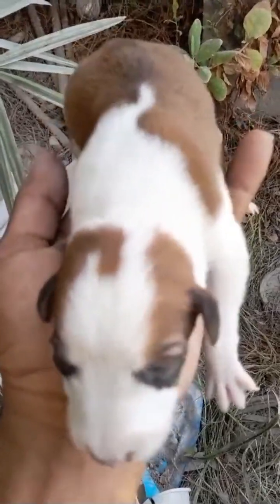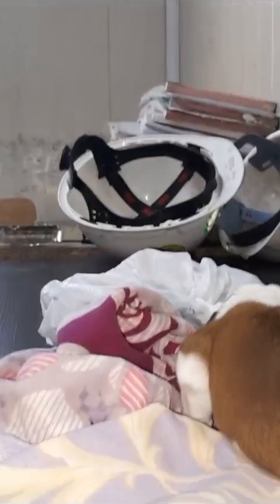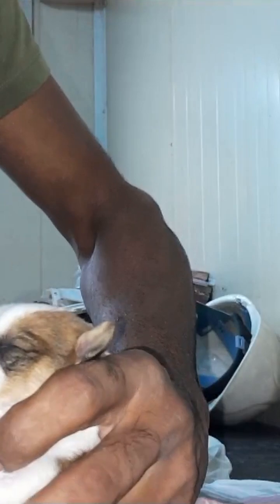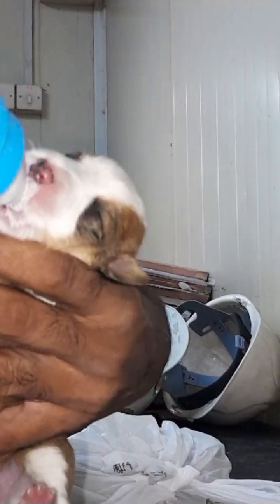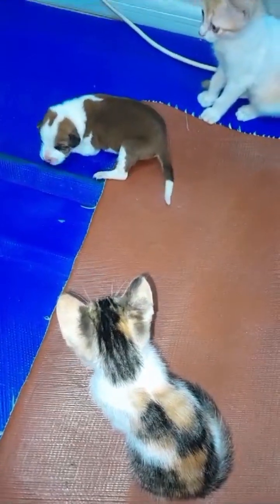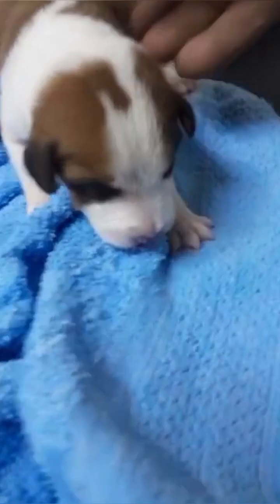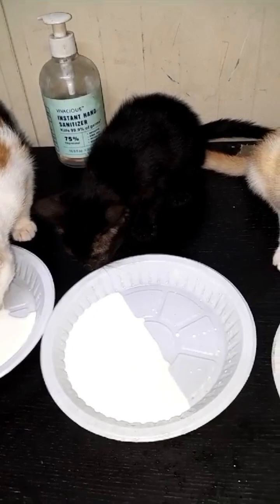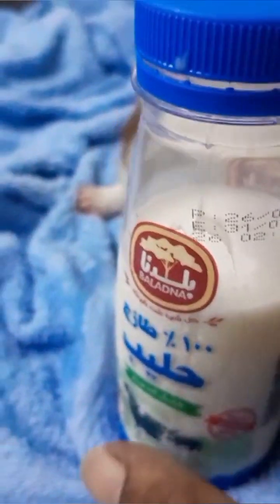Newborn Puppy Rescue/ Rescue Abandoned Puppy/ Newborn Puppy Videos/ Baby Puppy Rescue From Bushes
Hi everyone, I found an abandoned puppy. I rescued this puppy from the forest and bush.  Well, the puppy's mother abandoned this puppy . When I hear the sound of the puppy crying, look around and see where the sound of the puppy is coming from?  I saw a newborn baby lying on the ground in the forest.  However, I reached over to the puppy and lifted the puppy off the ground.   I actually waited an hour to see the puppy mother but no puppy mother was there.  I also looked around to see if there were any other puppies but could not find any.  I think the puppy's mother abandoned this puppy. This puppy was crying loudly.  after I rescued this puppy I brought it to our site project.  I am taking care of this baby puppy and keeping this puppy inside our site office.
save

sergey ben
abandoned newborn puppies
rescue puppies
abandoned puppies
hannah feder dog giving birth
hannah feder puppies
puppy abandoned
abandoned dog rescued
abandoned puppy
baby dog rescue
rescue dog
dog rescue
stray puppy
puppy crying
care
newborn puppies
puppy rescue
cute puppies
crying puppies
abandoned puppies
adorable puppies
cute dogs
animal rescue
dog rescue
rescue puppy
puppy rescue
stray dog
Stray animal
puppy
dog stories
animals video
real life story
neglect
doggie
dog shelter
stray rescueh
dog rescue videos
abandoned dog
puppies
homeless dogs
street dog
hannah feder
puppy rescue
abandoned puppies
puppies rescue
puppy abandoned
dog rescue
jacob feder
newborn puppies
saving abandoned dogs
abandoned dog crying
abandoned pets
adopting a dog froma shelter
dog adopt
puppy rescue
puppies rescue
puppy abandoned
abandoned puppies
dog rescue
hannah feder rescue
puppies rescued
Dog Adoption
Puppy abandoned
abandoned dogs rescue
rescued puppies
baby puppy
newborn puppies
newborn puppy rescue
rescue puppy
sweet puppy
baby puppy
cute puppy
newborn puppy
stray puppy
Puppy
puppies cat
Puppy rescue
cute animals
stray
Puppy adopted
Puppy rescued
Puppy lover
cute puppy rescue
animal rescue
dog rescue
rescue puppy
puppy rescue
stray dog
rescue cat
Stray animal
dog stories
animals video
real life story
neglect
stray kitten
cat rescue
doggie
dog shelter
stray rescue
poor kitten
the dodo
mom cat
dog rescue videos
abandoned dog
cat dying
動物救援
流浪狗
流浪貓
dog
dogs
puppy
puppies
rescue
save
help
recover
hospital
shelter
animal
animals
care
stray puppy
stray rescue
stray dog
stray kitten
abandoned puppies
saving puppies
puppies rescue
feeding puppies
puppies born
puppies crying
newborn puppies
rescuing puppie
dog hides puppies
catching stray puppy
stray dog rescue
rescue stray dog
stray dogs
rescuing puppie
rescue abandoned newborn puppy
rescue albandoned baby puppy
paranormal
puppies abandoned
puppies rescue
puppy rescue
abandoned puppies
saving abandoned dogs
asher house
belgian malinois vs german shepherd
dog rescue
efectos capcut
el vikingo lucas
fajitas au poulet
liga mx 2024
Newborn puppy saved
Newborn puppy Rescue
Puppy rescue
Puppy rescued videos
cute newborn puppy rescued
stray puppy
stray rescue
stray dog
abandoned puppies
saving puppies
puppies rescue
feeding puppies
puppies born
puppies crying
newborn puppies
rescuing puppie
dog hides puppies
catching stray puppy
golden retriever puppies
stray dog rescue
rescue stray dog
stray dogs
puppies
stray rescue
stray dog
abandoned puppies
saving puppies
puppies rescue
feeding puppies
puppies crying
newborn puppies
cute puppy
puppy rescued
puppy adoption
newborn puppy rescue
puppy rescue
puppy abandoned
abandoned dogs rescued
cute puppy adopt
cute newborn puppy rescue
received puppy
puppy lover
stray puppy adopted
stray dog adopted
stray dog adoption
stray puppy get adopted
stray dog adoption
stray puppy adopted
stray puppy
puppies
hannah feder
jacob feder